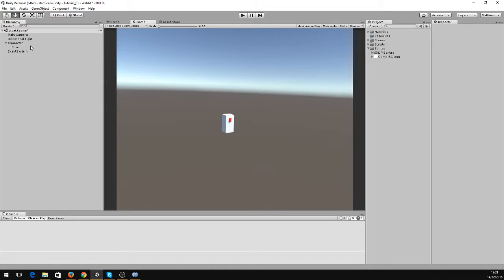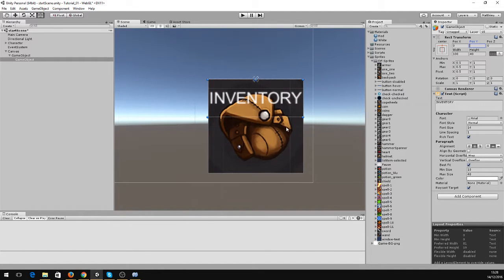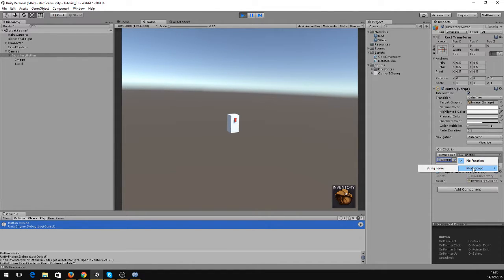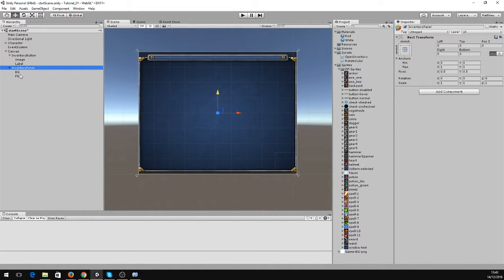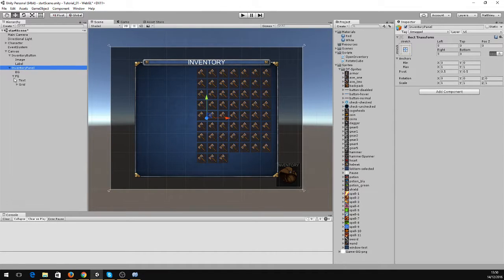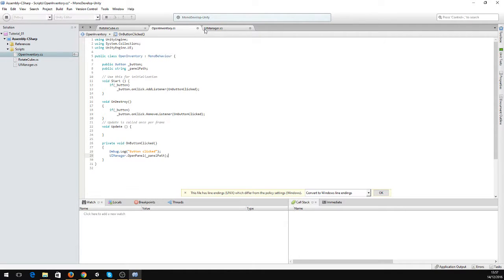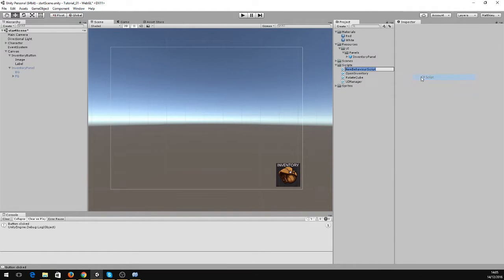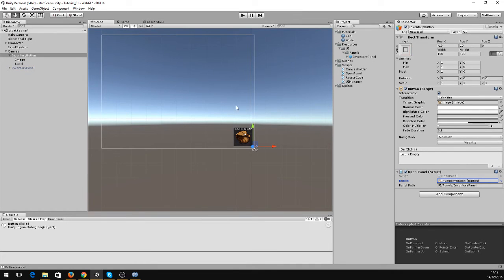Tutorial 03 UI first glance